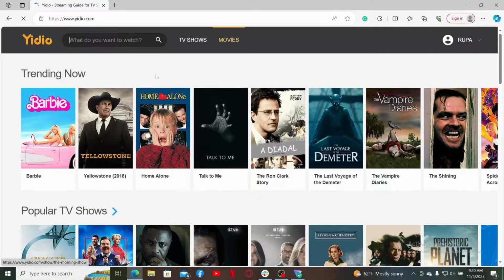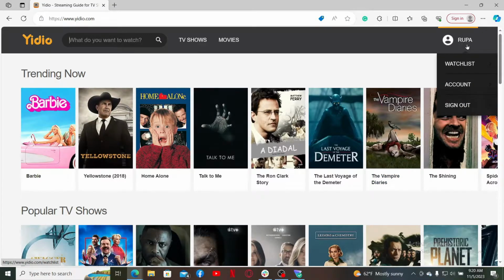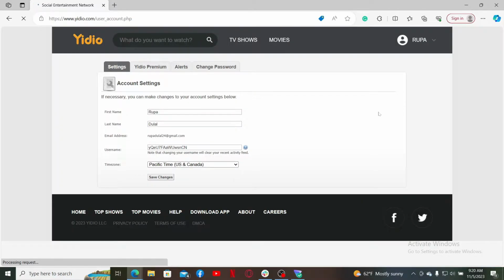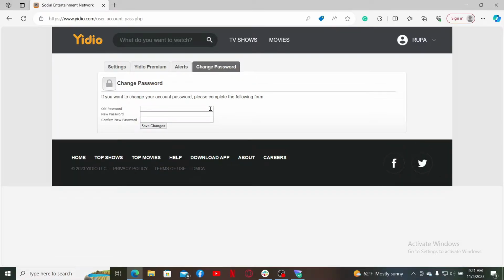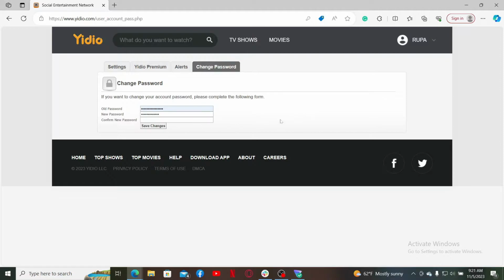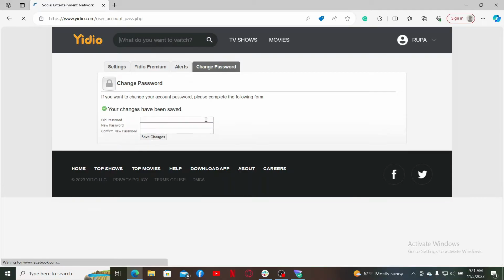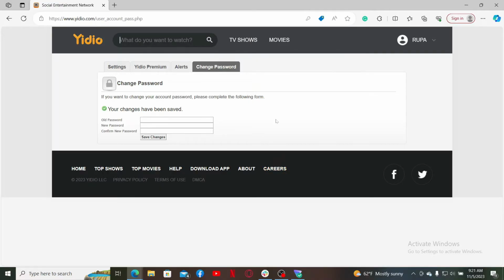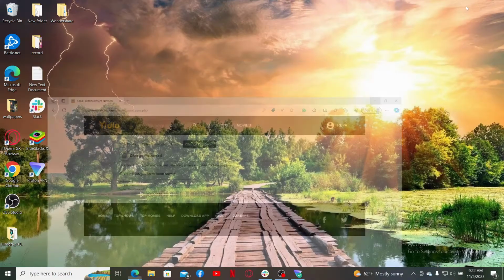How to Change Your Yidio Account Password 2023?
Keep your Yidio account safe and secure by learning how to change your password regularly. This straightforward guide will walk you through the simple process of updating your Yidio password, ensuring your personal information and streaming preferences remain protected.